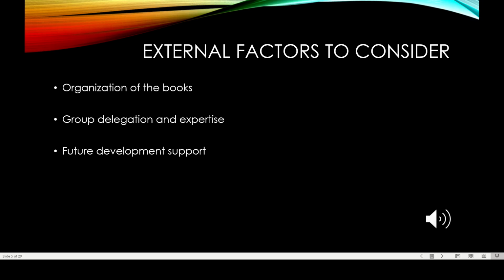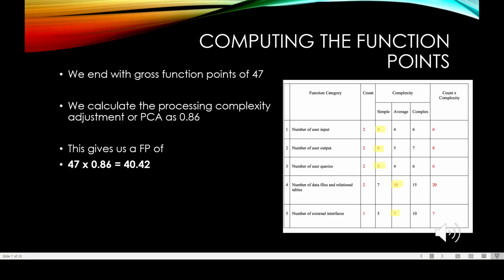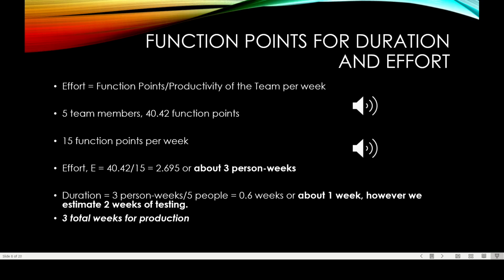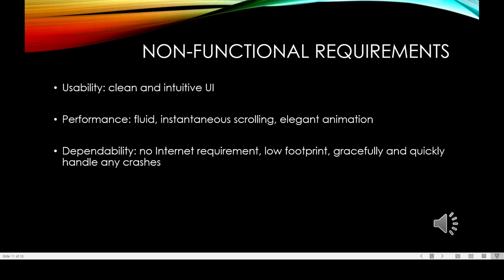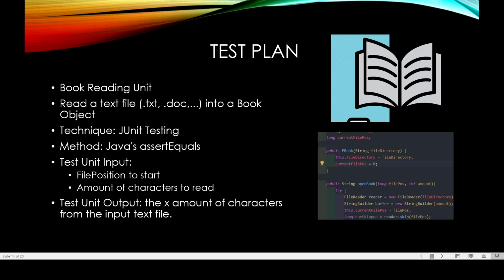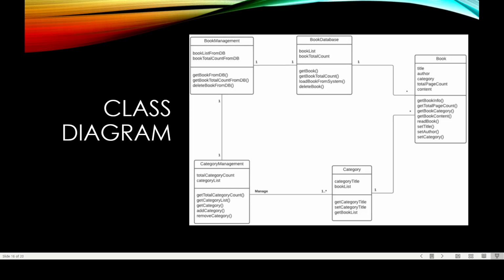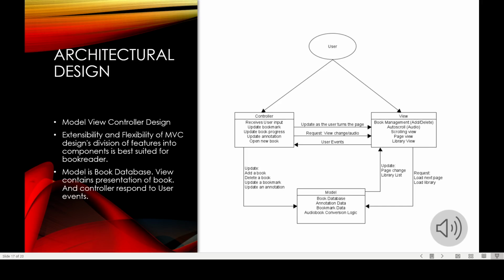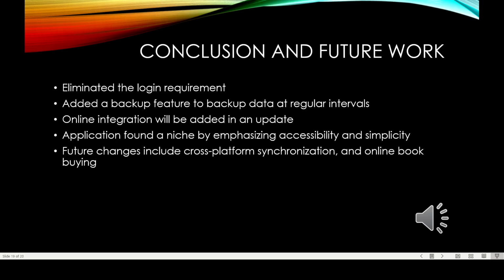CS 3354 Group 9 Presentation